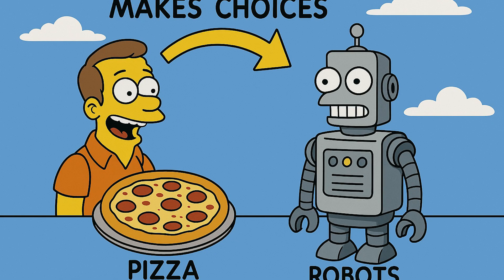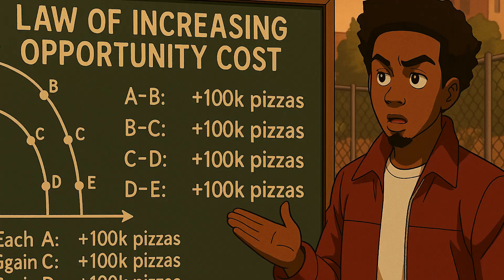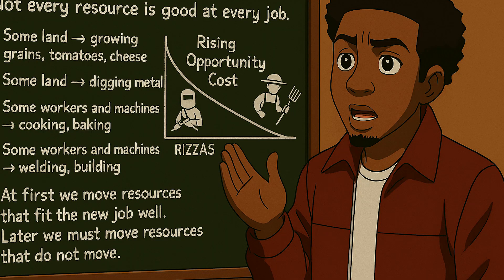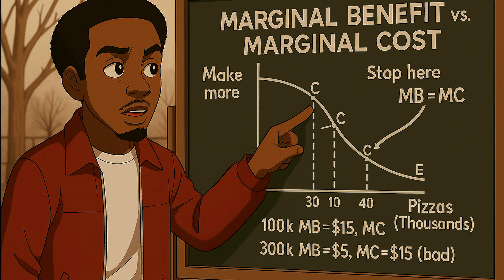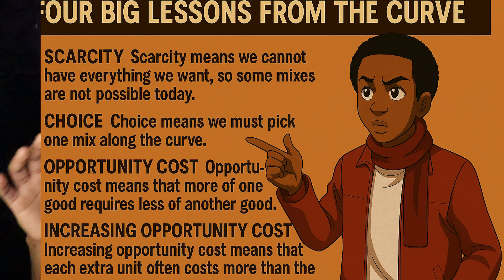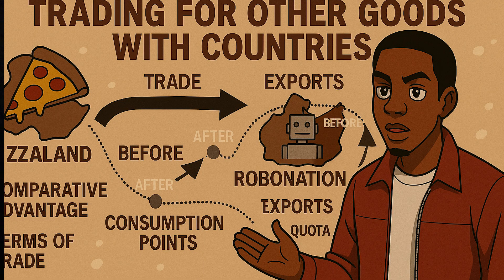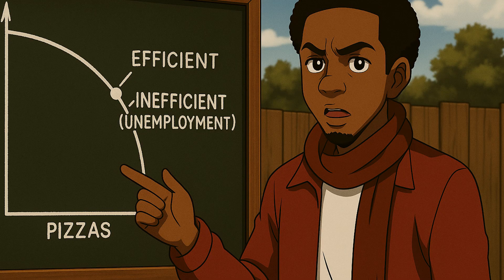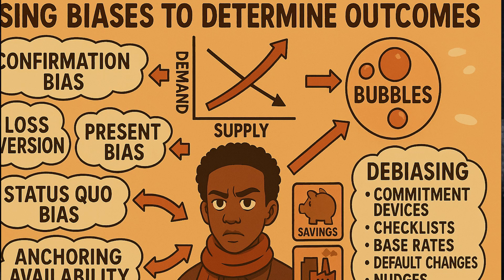Economics Course Ep.2: Limits, Alternatives & Choices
In this episode, we break down the Production Possibilities Curve (PPC/PPF) using a simple example: pizzas vs. robots. You’ll learn what the curve shows, why it bows outward, and how opportunity cost helps us pick the best mix of goods today vs. later. Perfect for students, test prep, and anyone new to econ.

Scarcity: why we can’t have everything

Choice & trade-offs: moving along the PPC

Opportunity cost: what we give up to get more

Increasing opportunity cost: why the curve bows outward

Efficient vs. inefficient vs. unattainable points

Marginal Benefit = Marginal Cost rule: the smart stopping point

How investing in future goods (robots, machines, education) can shift the PPC outward over time

🌐 Start Your Wealth-Building Journey Today! 🌐
Visit SoulfulAcademics.com to take control of your finances! Create your budget, explore our finance tools, and learn how to build lasting wealth. Whether you're just starting or leveling up your financial game, we have resources to guide you every step of the way.

Every purchase helps support environmental causes and spreads financial literacy to more people. Together, we can build a brighter, more sustainable future.

💡 Your Future Starts Today!
👉 Click the link and take your first step: SoulfulAcademics.com